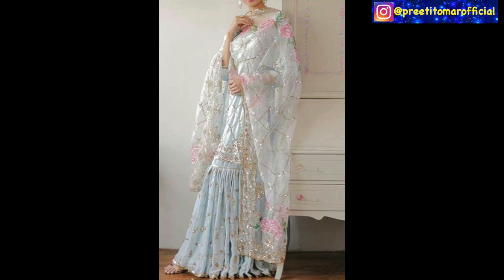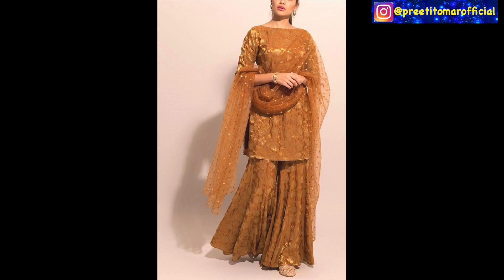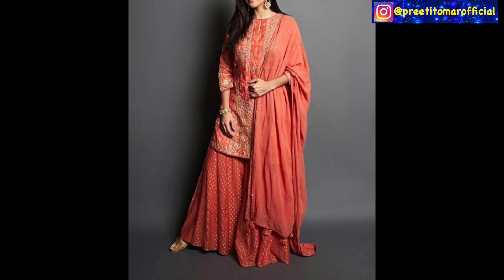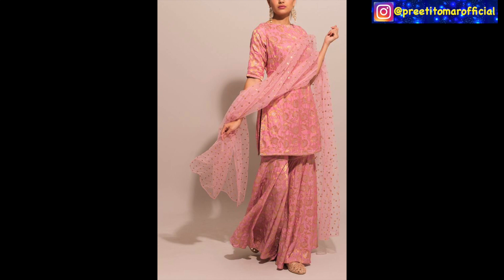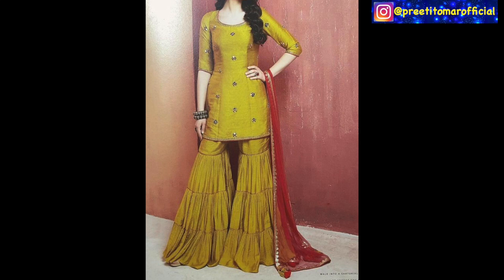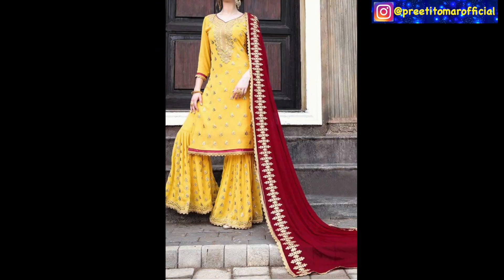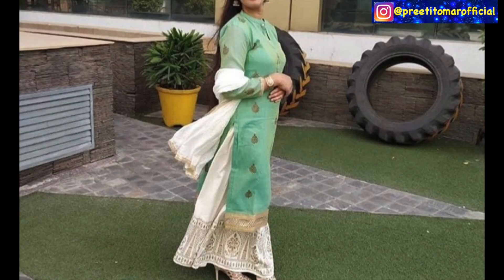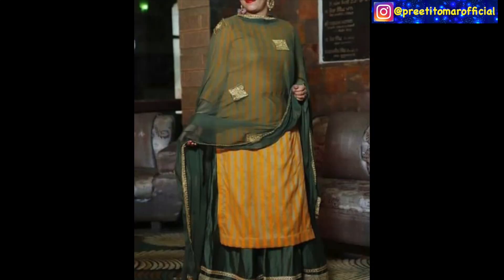Long Kurti With Sharara | Sharara Kurti Design ideas / Sharara Dress Designs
Note: Here, I will share the latest fashion trends In India, Indian wear designing tips, styling tips for Indian wear, styling tips for short girls, styling tips for fat girls, latest fashion trends in India, celebrity outfit ideas, how to create daily wear looks and shopping hauls.